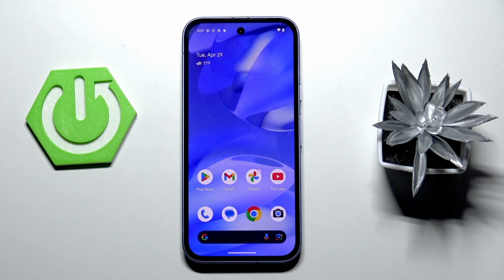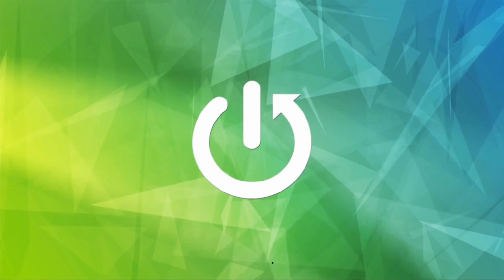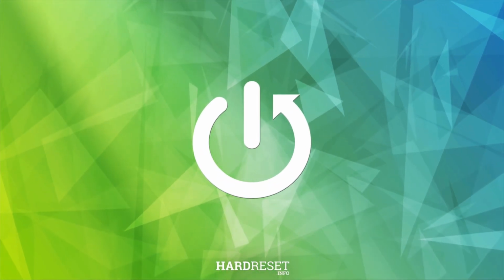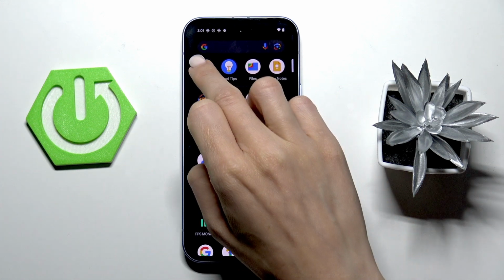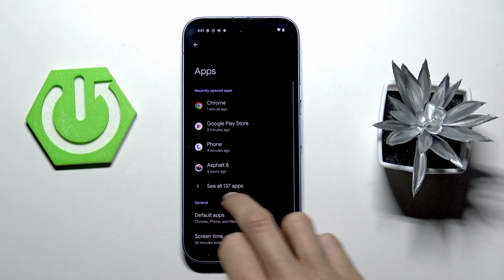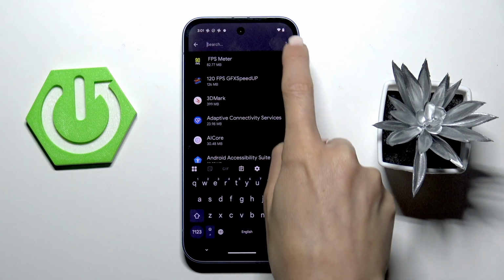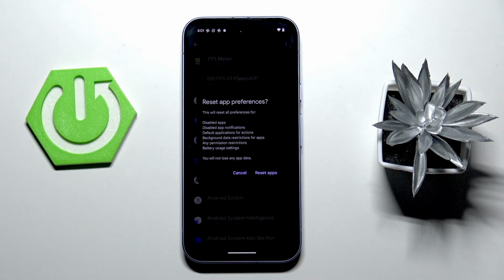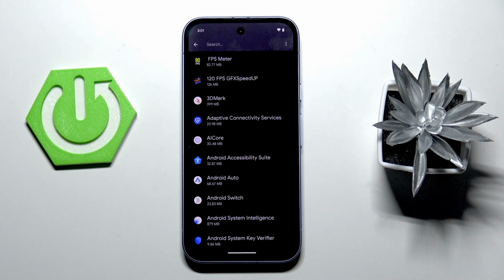GOOGLE Pixel 9a – How to Reset App Preferences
If you want to reset app preferences on your GOOGLE Pixel 9a, this video will show you the exact steps to restore all app settings to their default state. Resetting app preferences can help fix issues with disabled apps, app notifications, default apps, background data restrictions, and permission settings. Whether you’re troubleshooting app problems or just want a fresh start, follow along to learn how to reset app preferences on your GOOGLE Pixel 9a quickly and easily. This process will not delete your app data, but it will restore all app-related settings to their original defaults.

How to reset app preferences on GOOGLE Pixel 9a?
How to restore default app settings on GOOGLE Pixel 9a?
Where is the reset app preferences option on GOOGLE Pixel 9a?

0:00 Introduction
0:11 Open Settings and Access Apps
0:23 View All Apps
0:32 Open More Options
0:38 Select Reset App Preferences
0:45 Confirm Reset and Finish